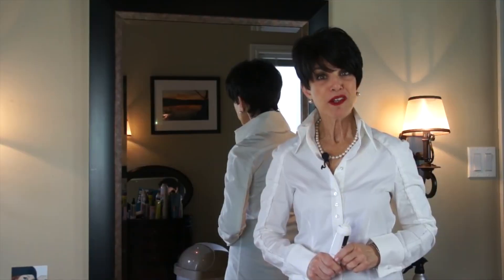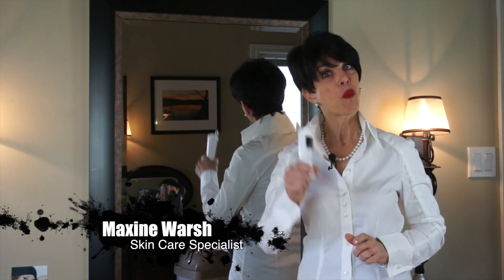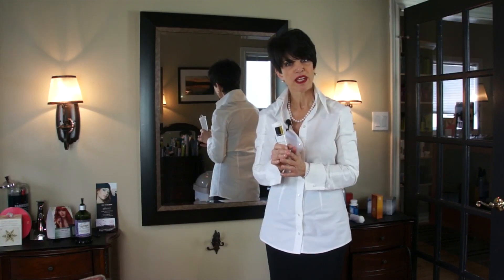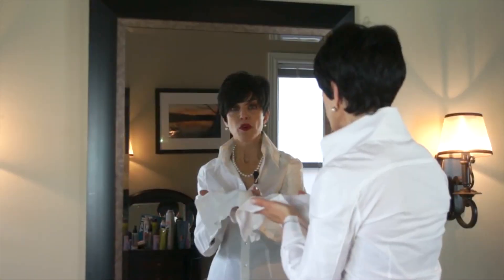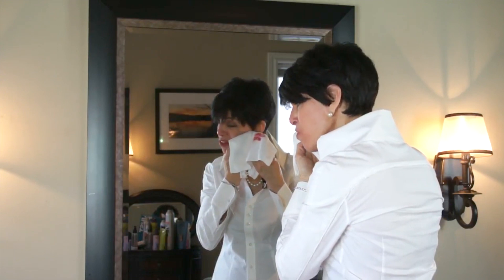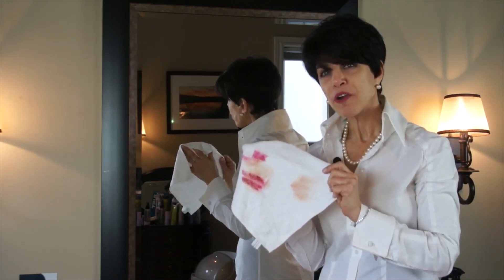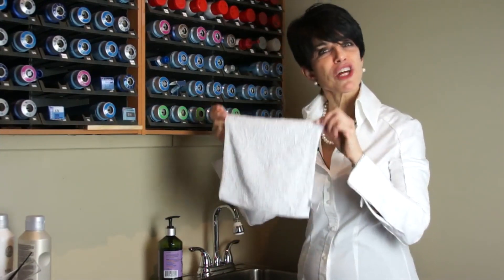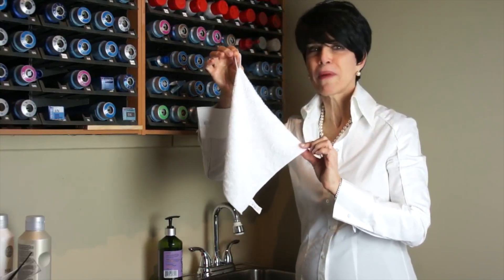Demonstration Video: Makeup Removal Cloth Demo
How does your product work? A clear, working demonstration of your product highlighting it's benefits will allow your ideal client to make their purchase decision much quicker.